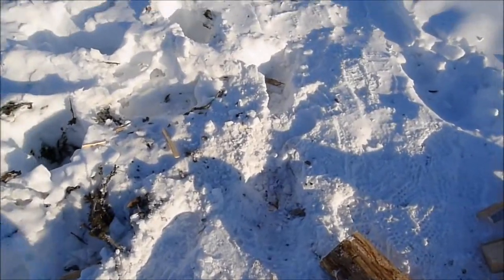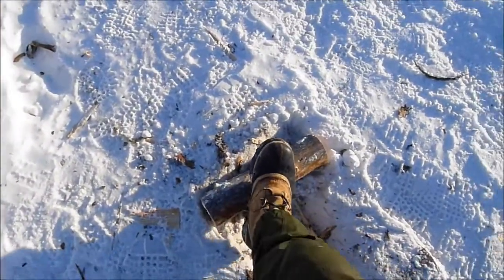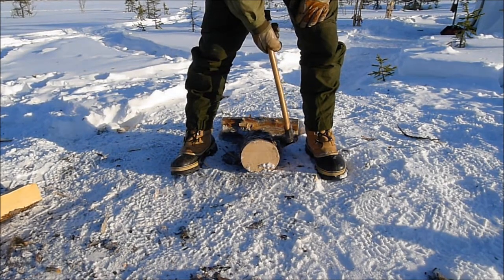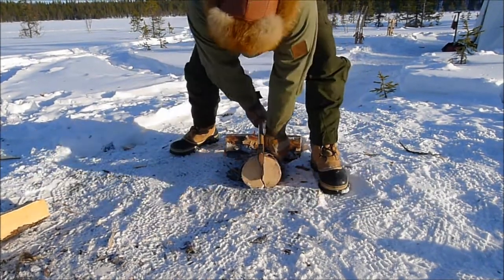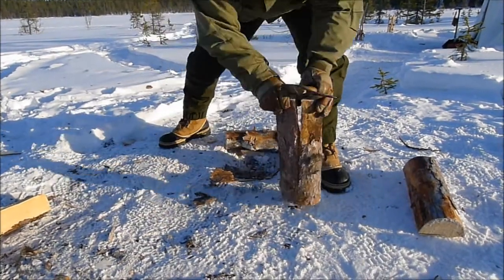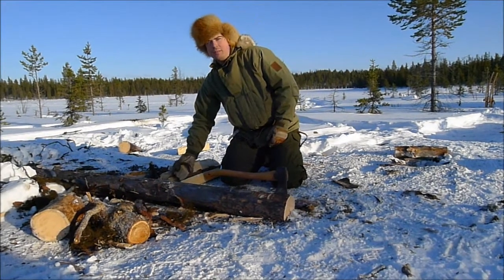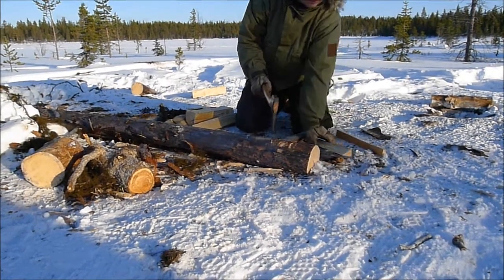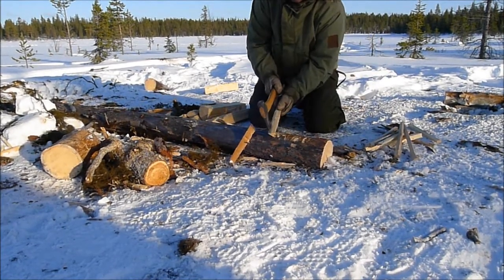Axe Techniques: Firewood Splitting On Snow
The amount of firewood required in the northern forest in winter demands the use of an axe.

You need to have a repertoire of axe techniques that include being able to safely split logs on snow as well as easily produce kindling.

The latter may seem simple but I've seen some frightening techniques where people are literally playing chicken with their own fingers.

This video covers some key techniques for splitting firewood on snow.